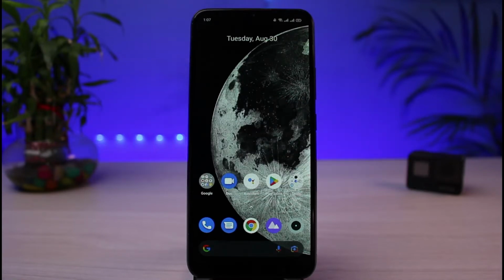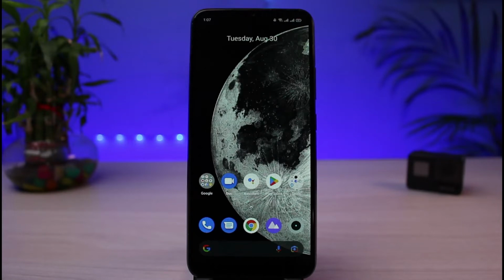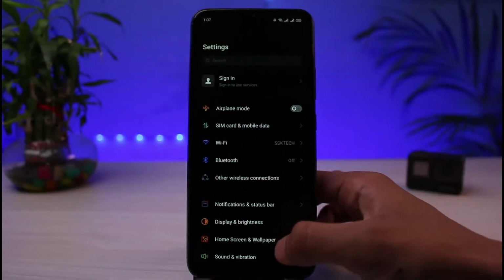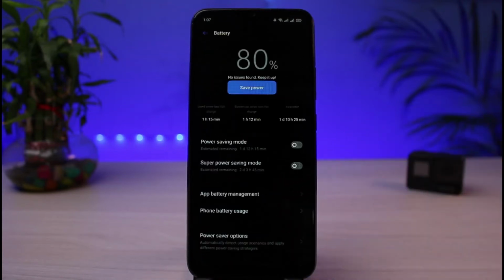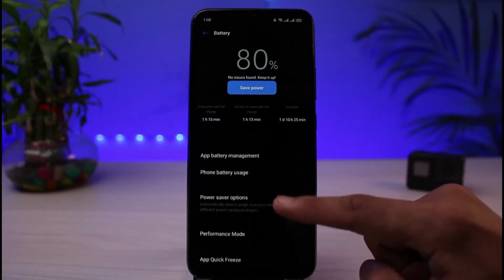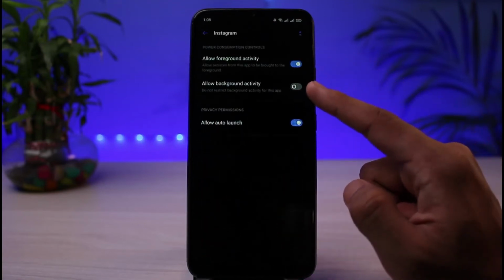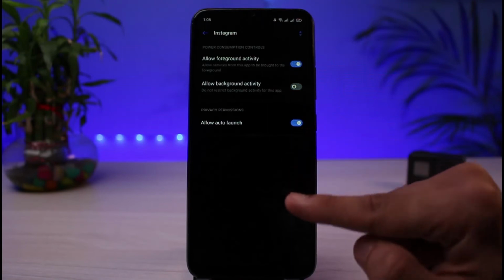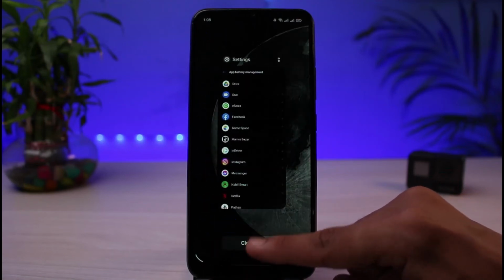Stop Apps Running in Background in Android !!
This video guides you in an easy step-by-step process to stop background apps on your Android. So make sure to watch this video till the end.

Follow these simple steps:
1) Open Settings on your Android
2) Select the option called Battery
3) Tap on App Battery Management
4) Select an app that you want to stop from running in the background
5) Turn off the toggle next to Allow Background Activity
6) Repeat the process for all other apps as well
7) This way, you can stop background apps on Android.

0:00 Introduction
0:23 How to Stop Background Apps
1:39 Outro: Final Verdict